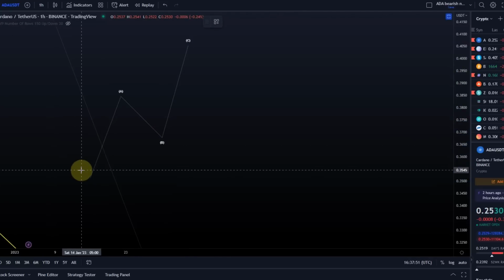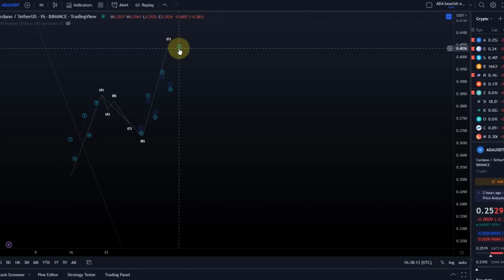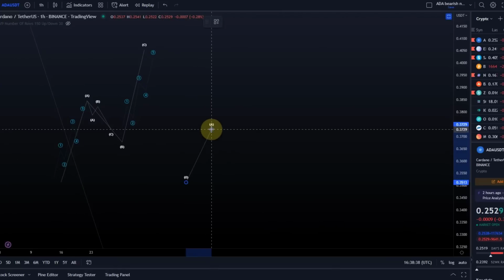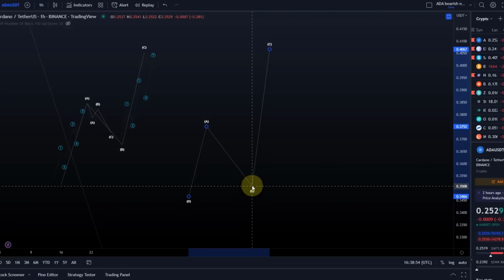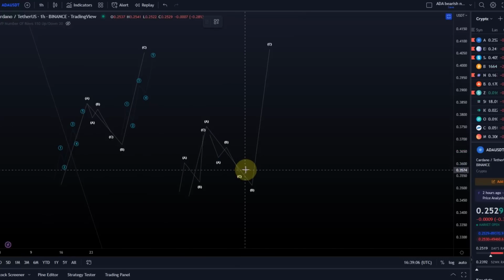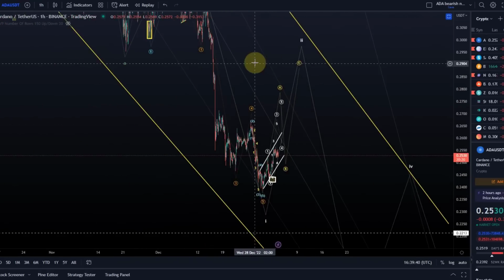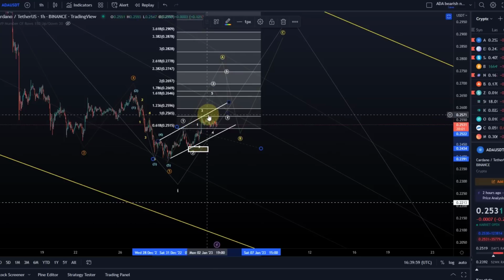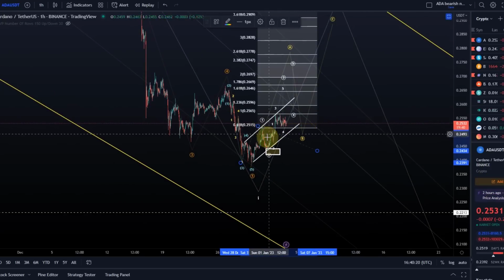Cardano ADA Price News Today - Elliott Wave Technical Analysis and Price Now! Price Prediction!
Trade on Coinbase:
Receive $10 in BTC (see terms on website):

Trade on Kucoin:
Receive a 20% fee discount:

Code: WE4091

Trade with Trading212:
Receive shares worth up to $100: